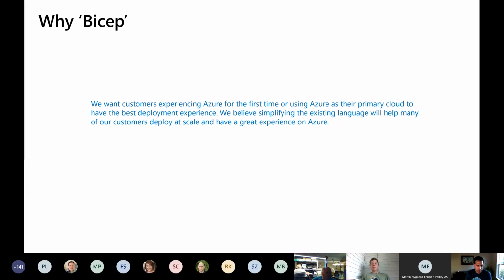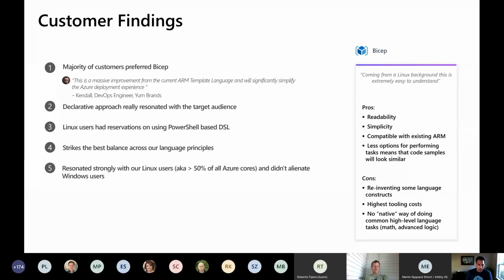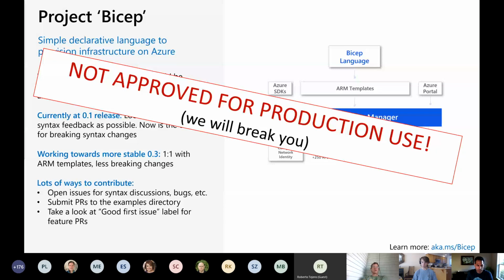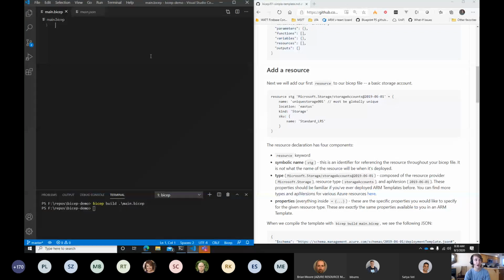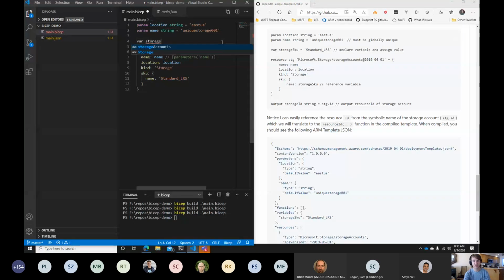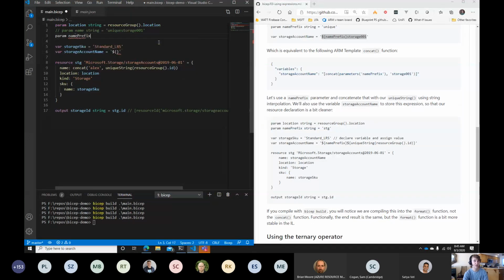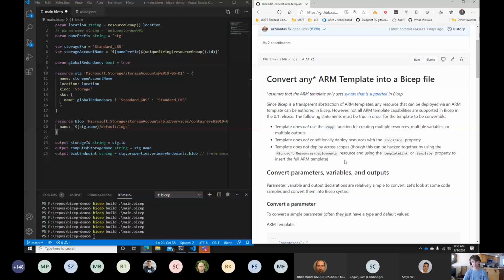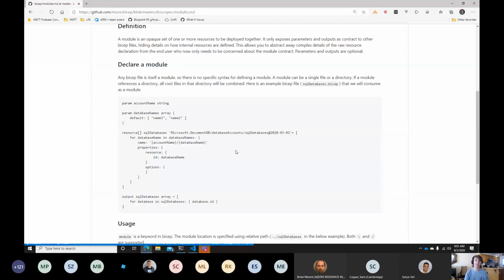Intro to Azure's Project Bicep with Brendan Burns and team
Next evolution of the Azure ARM Template Language. Bicep is a Domain Specific Language (DSL) for deploying Azure resources declaratively. It aims to drastically simplify the authoring experience with a cleaner syntax and better support for modularity and code re-use. Bicep is a transparent abstraction over ARM and ARM templates, which means anything that can be done in an ARM Template can be done in bicep (outside of temporary known limitations). All resource types, apiVersions, and properties that are valid in an ARM template are equally valid in Bicep on day one.

Bicep compiles down to standard ARM Template JSON files, which means the ARM JSON is effectively being treated as an Intermediate Language (IL).